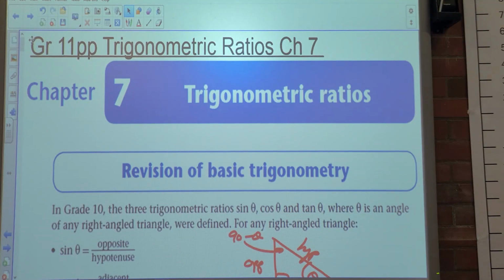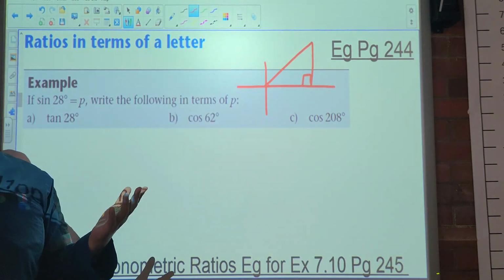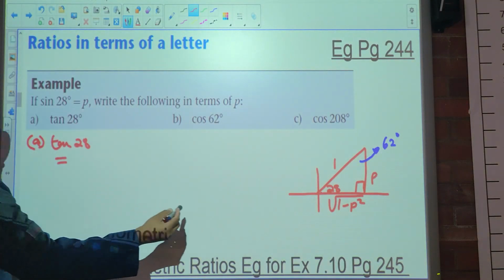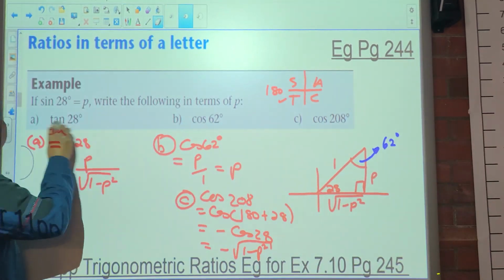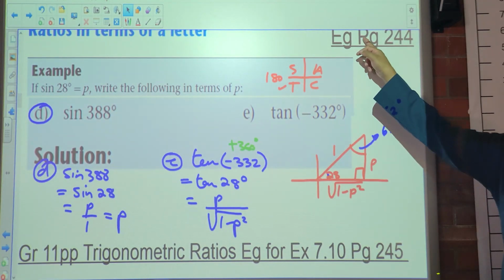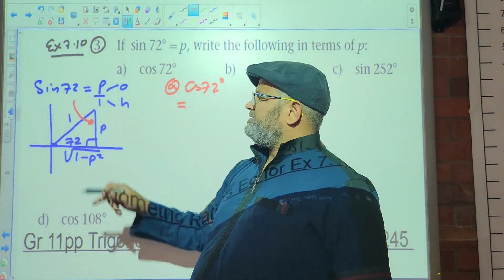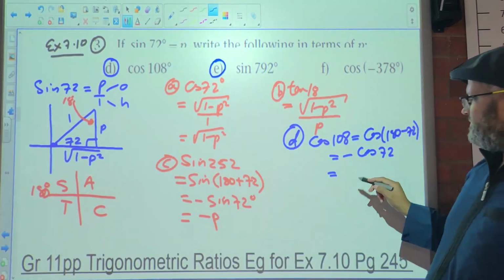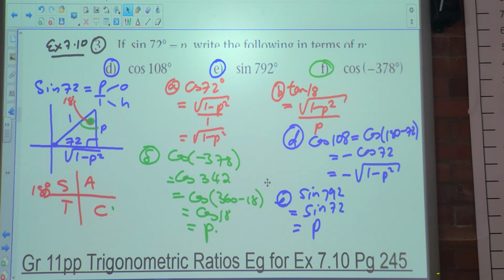Gr 11pp Ch 7 Trigonometric Ratios L10 Ex 7.10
Grade 11pp Chapter 7 Trigonometric Ratios Lesson 10

Ex 7.10 Ratios in terms of a letter

Gr 11 TRIGNOMETRIC RATIOS (Clever KEEPING MATHS SIMPLE)
Lesson 1

Lesson 6
Ex 7.7

Lesson 12
Ex 7.13